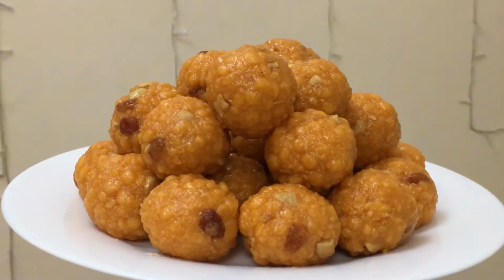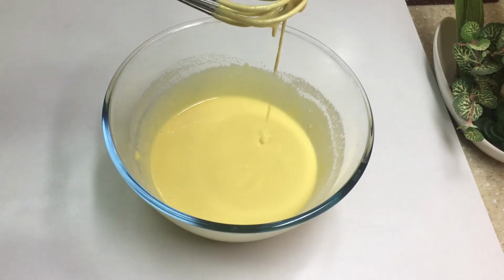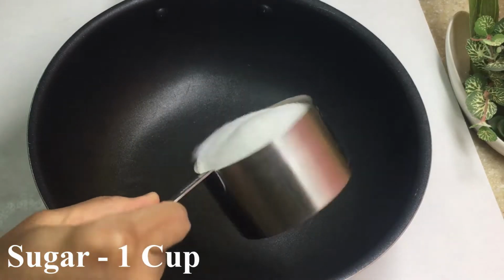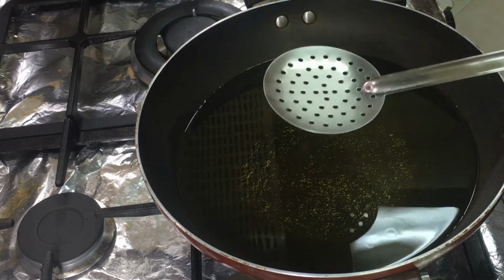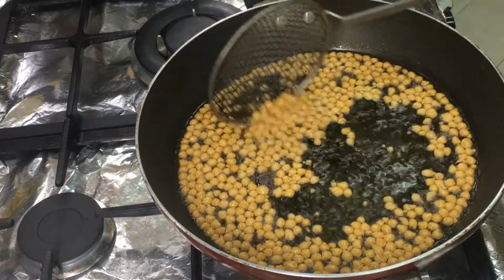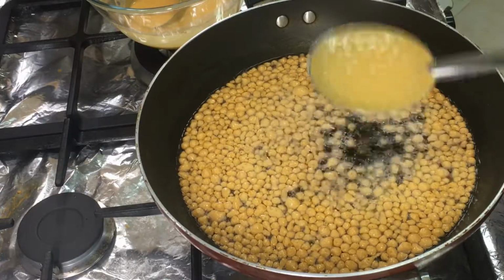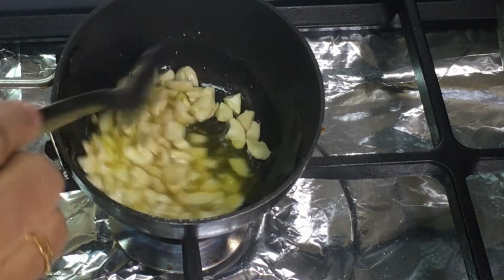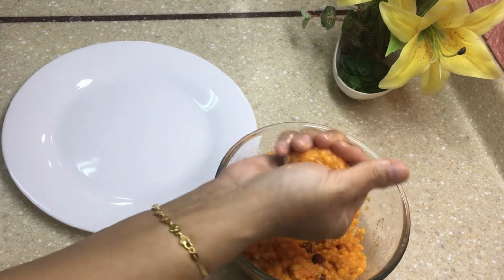Boondi Ladoo Recipe | Boondi laddu recipe | Indian Dessert | Quick And Easy Boondi Ladoos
Ladoos are easily the most famous Indian sweets. They’re so popular that every region in India has its own version of the ladoo.
Across India, Ladoos are associated with Lord Ganesha, Marriage or birth, purchase of property or other assets, promotion or new job, nothing is complete without exchange of ladoos!
The sweet also has a special place in prayer rituals and is a popular offering to Gods. At the Tirupati Temple, the richest Hindu temple in India located in Tamil Nadu, over 10 crores (100 million) ladoos are sold each year.
In this video we'll see the recipe for this easy and simple Boondi Ladoo which can be easily prepared using easily and readily available ingredients.

I am sure you will be able to make some awesome mouth melting Boondi Ladoo after watching this video till the end. I am sure you wont buy Ladoos anymore from the store and prepare them in your kitchen, which inturn ensures you know what goes into your Ladoo and how hygienically its prepared.